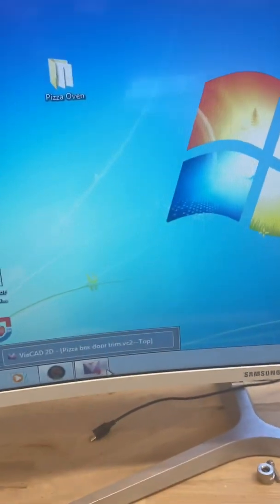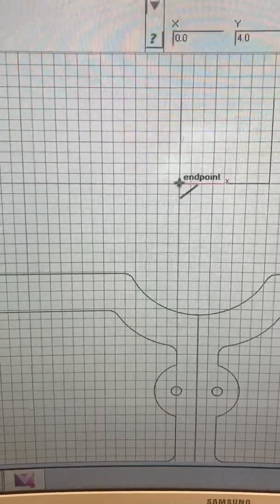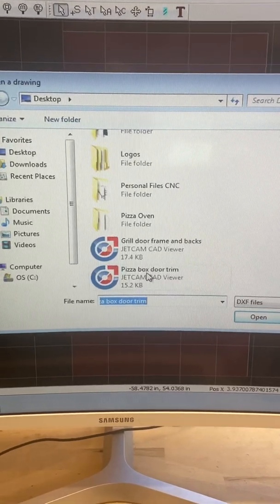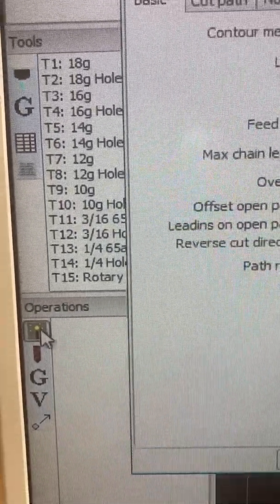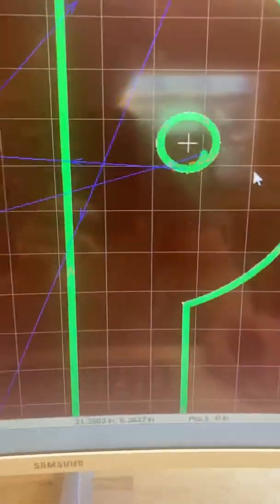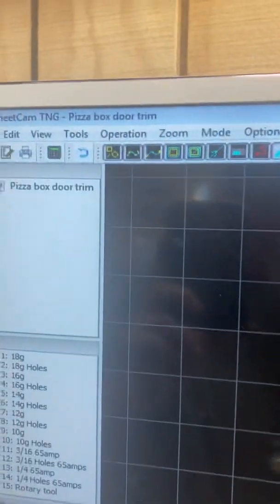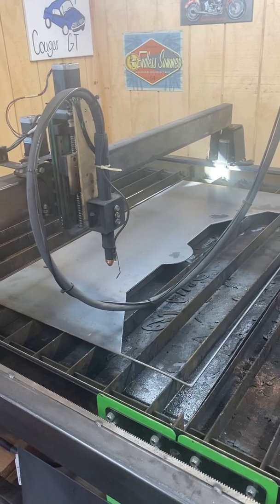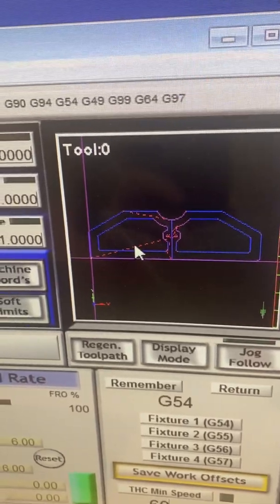Premier Plasma entry level start up. From cad to cutting.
This is a 15 minute video to go from cad to sheetcam to Mach3 to a cut product.  Not a lot of detail just really basic.